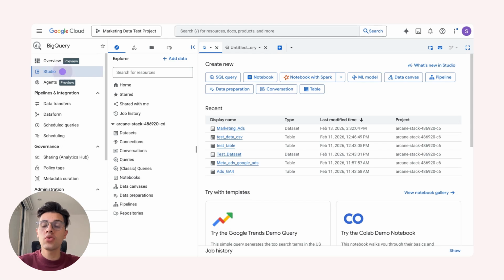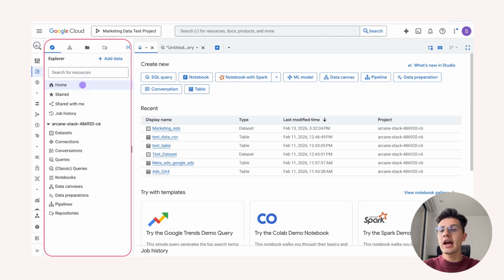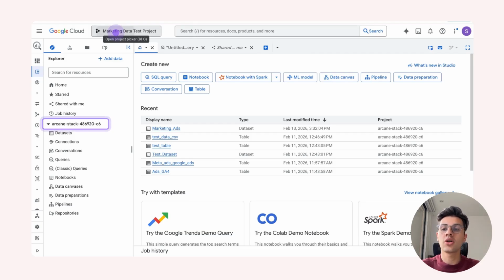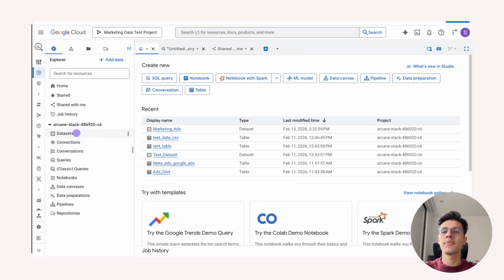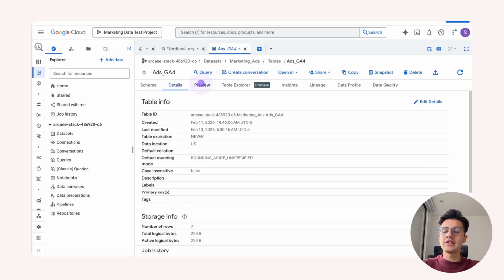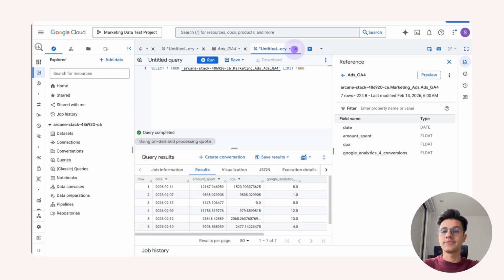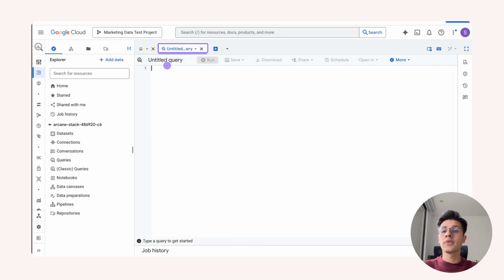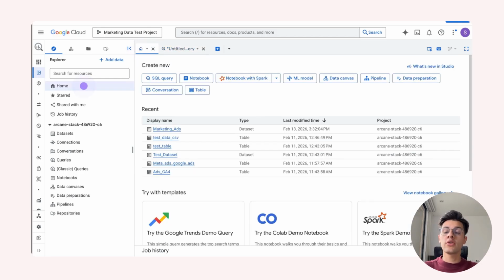🚀 Google BigQuery Studio: A Complete Interface Tour for Marketers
You've created your Google Cloud account — now what? This video gives you a full walkthrough of the Google BigQuery Studio interface so you can navigate it confidently from day one.

→ The three-panel layout of BigQuery Studio and what each section does
→ How to use the Explorer panel: Home, Shared with me, and Job History
→ How to navigate your projects, datasets, and tables
→ The Schema, Details, and Preview tabs — and when to use each
→ How to use the SQL query editor and run your very first query

⏱ TIMESTAMPS
0:00 — Welcome to BigQuery Studio
0:22 — The left panel: Explorer, Home & Job History
1:05 — Navigating your projects, datasets & tables
1:48 — Schema, Details & Preview tabs explained
2:30 — The SQL query editor: running your first query

This is part of the Google BigQuery for Marketers course by Porter Metrics — designed for marketing teams who want to get comfortable with BigQuery quickly, without needing a data engineering background.